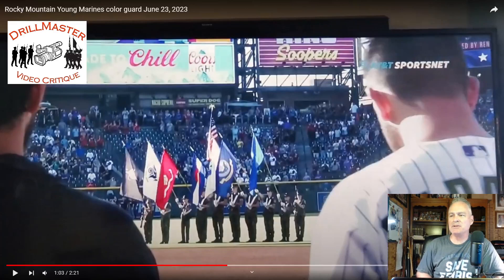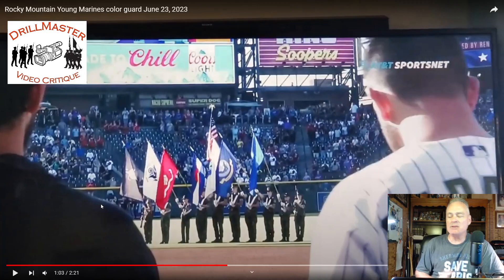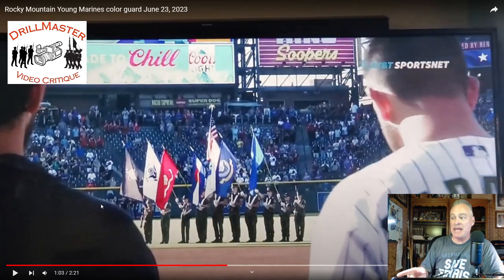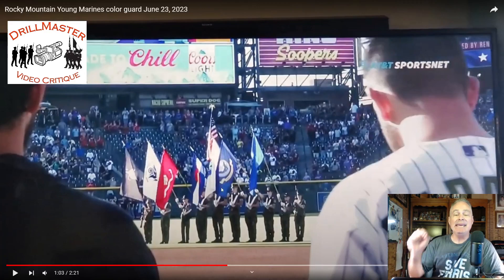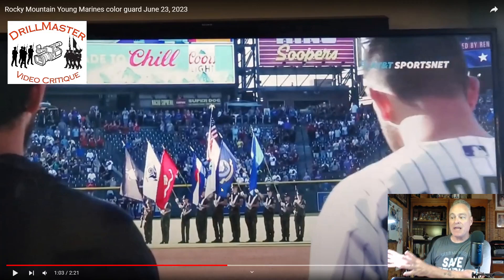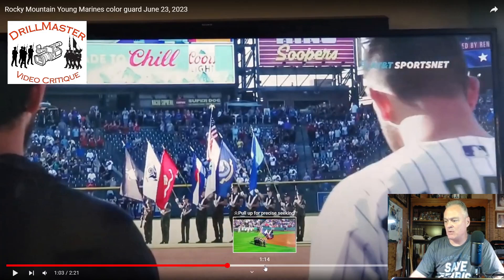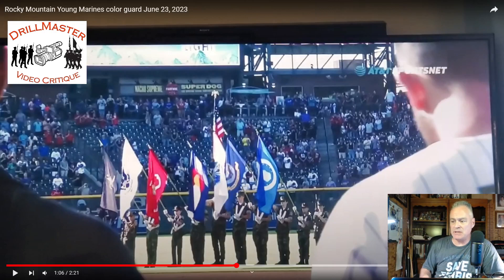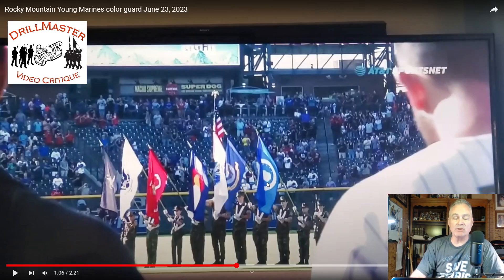Rocky Mountain Young Marines - Nice attempt but there a bunch wrong here